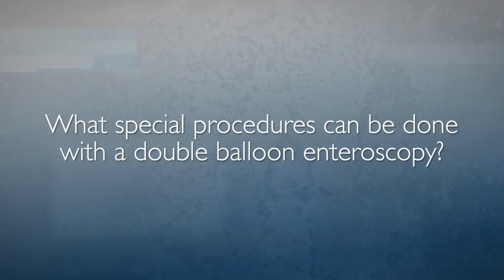Double Balloon Enteroscopy | FAQ with Dr. Bull-Henry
Johns Hopkins gastroenterologist Dr. Kathy Bull-Henry answers frequently asked questions regarding double balloon enteroscopy.

Questions Answered:
0:01 What is a balloon enteroscopy?
1:05 What is a double balloon enteroscopy?
1:48 How does a double balloon enteroscopy work?
3:42 Who can benefit from a double balloon enteroscopy?
5:00 What special procedures can be done with a double balloon enteroscopy?